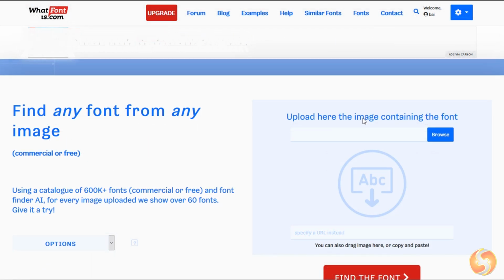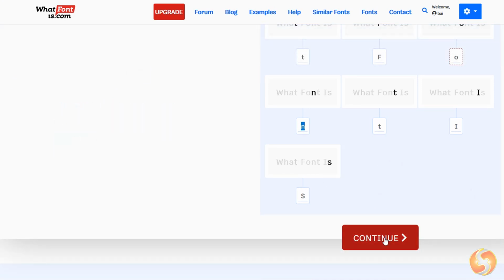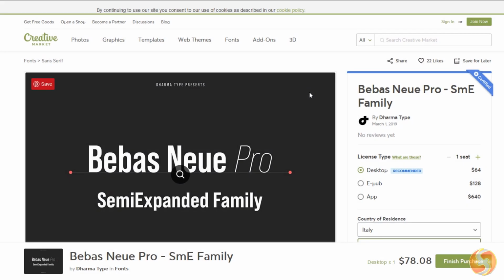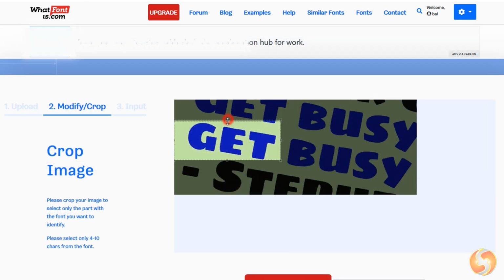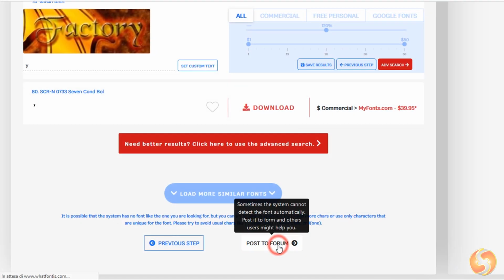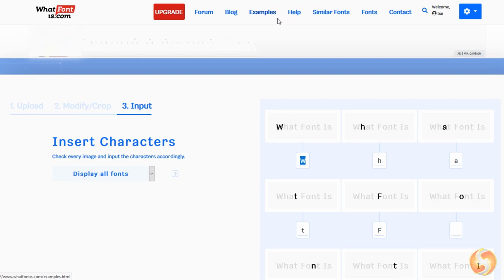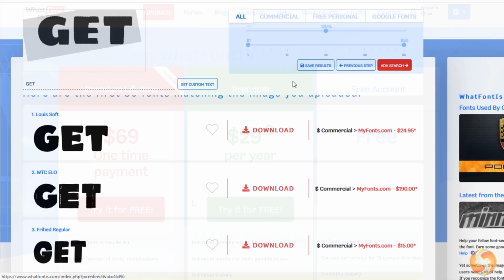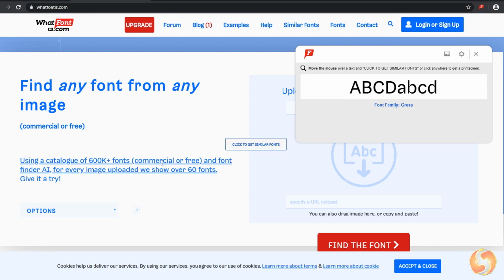WhatFontis - Discover and Find your Text Fonts in no Time! [REVIEW]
[ADVERTORIAL] Let's see WhatFontis.com, a great website where you can recognize and find your text font worldwide for free!